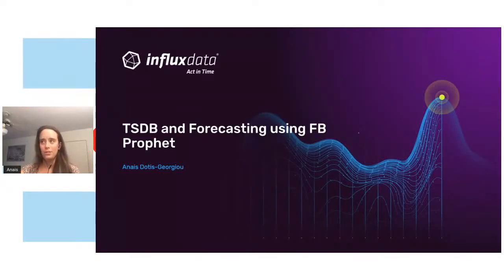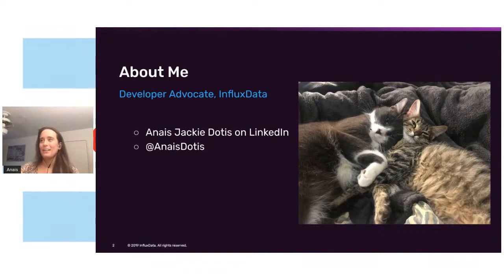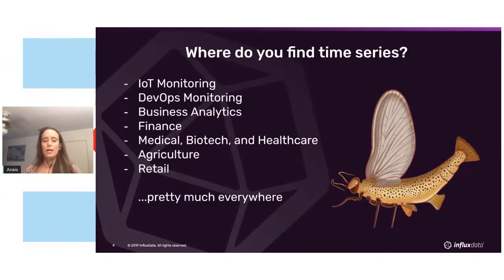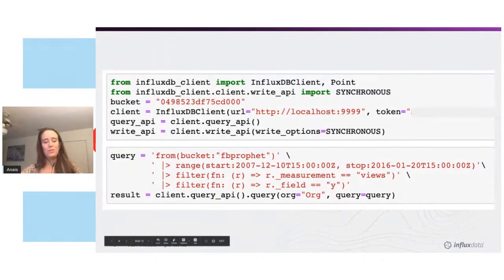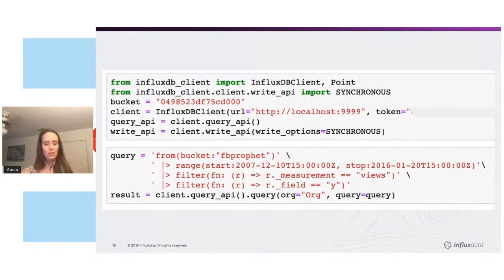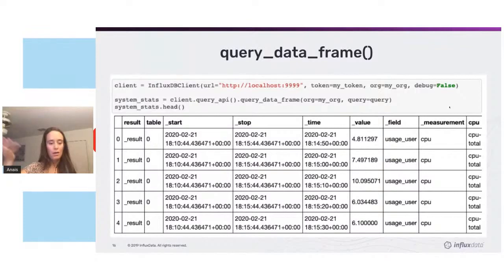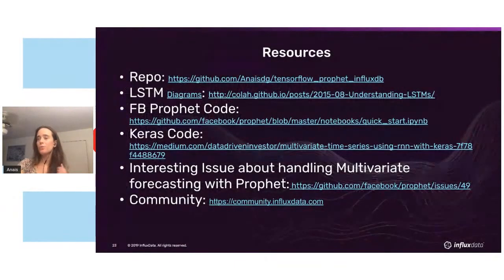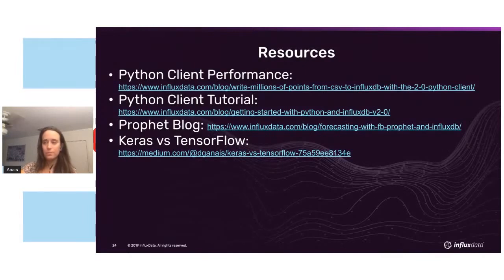Facebook Prophet and TimeSeries Databases - Anais Dotis-Georgiou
Data collection is only half of the battle. The other half is being able to easily perform data analysis. FB Prophet aims to make time series forecasting simple and fast. In this talk, we’ll learn how to make a univariate time series prediction with Prophet and a time series database.

Bio:
Anais Dotis-Georgiou is a developer advocate at InfluxData with a passion for making data beautiful using data analytics, AI, and machine learning. She takes the data that she collects and does a mix of research, exploration, and engineering to translate the data into something of function, value, and beauty.